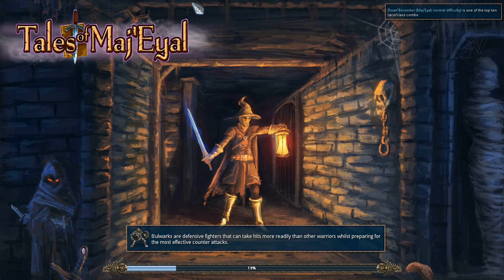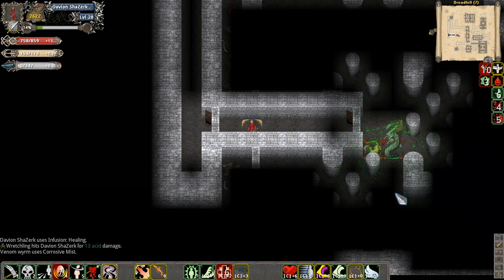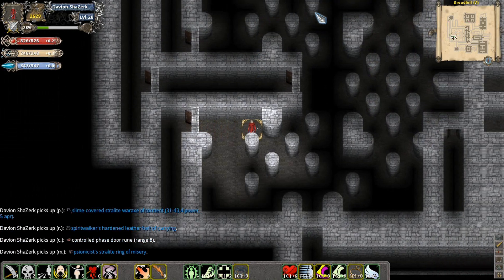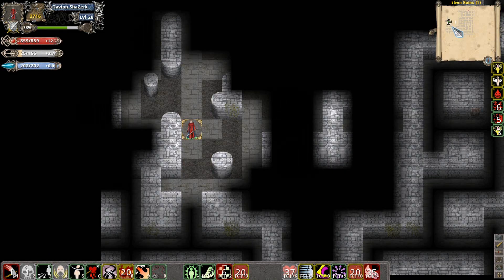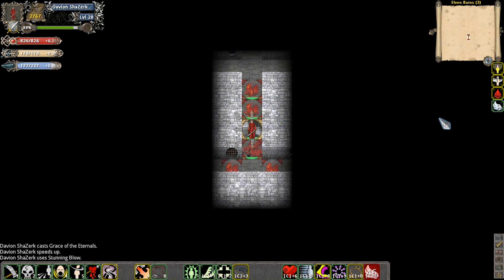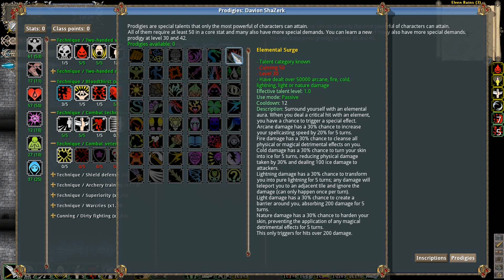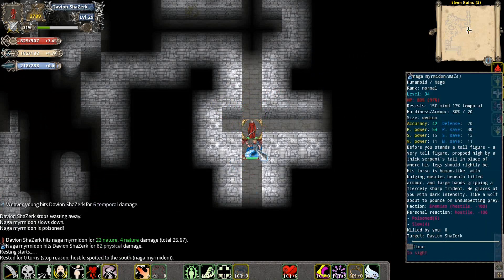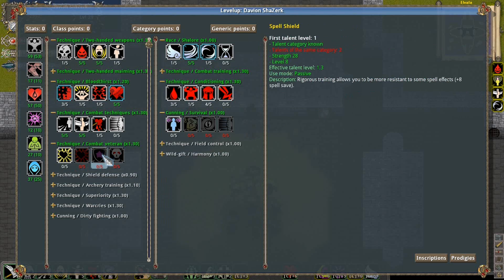ToME - Shaloran Berserker Ep 10 - Dying The Dreadfalll Vault... Again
As if one death wasn't enough, I have to end up dying soon after in a Dreadfall Vault - particulary the same one I died in with the Halfling Rogue, to the same enemy that killed my Halfling Rogue...

I also clear the Elven Ruins in Full as well.

If interested in the game, you can go to these links to find out more:

Tales of Maj'Eyal was developed by Nicolas Casalini, AKA Darkgod.